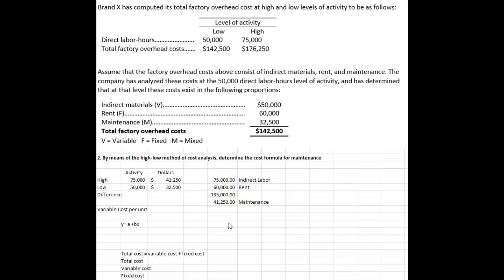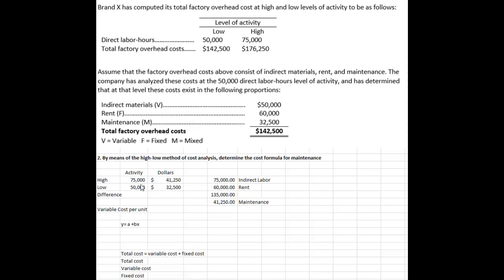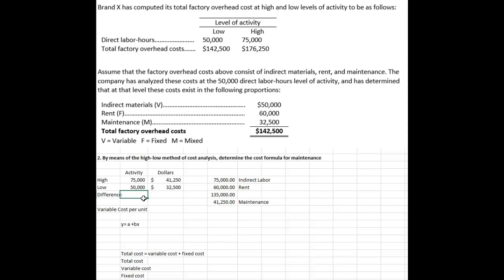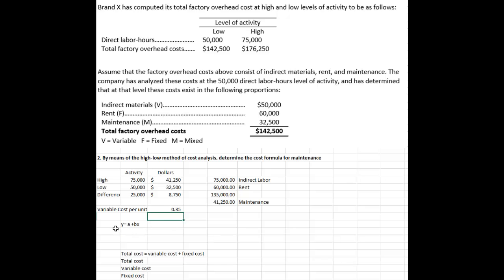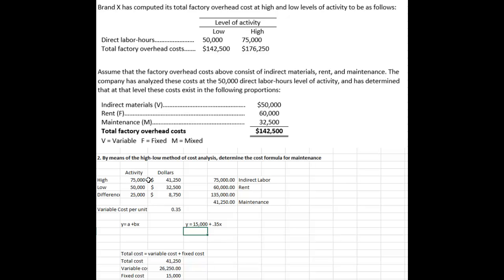High low method requirement 2